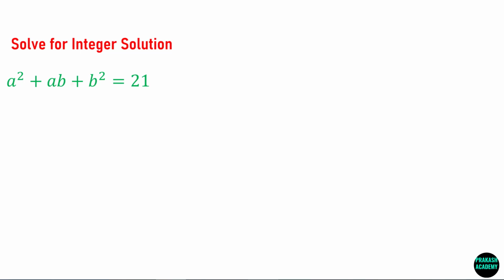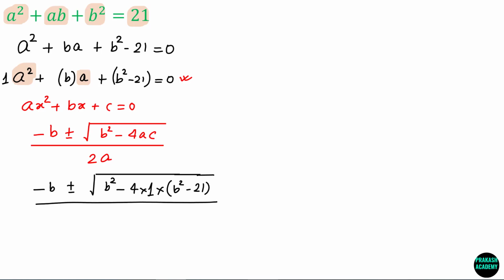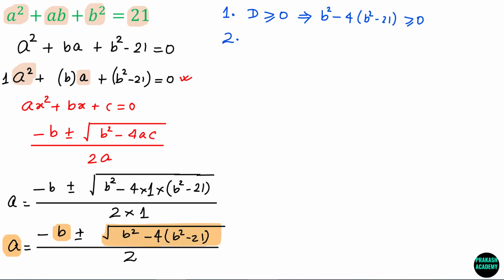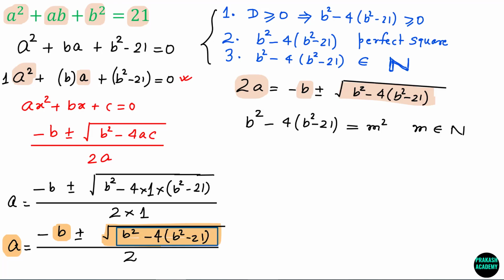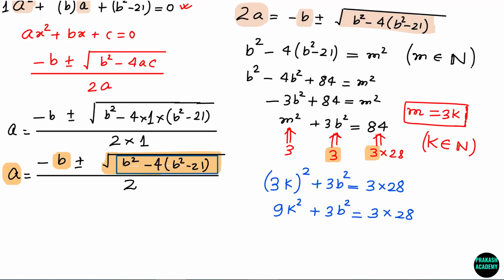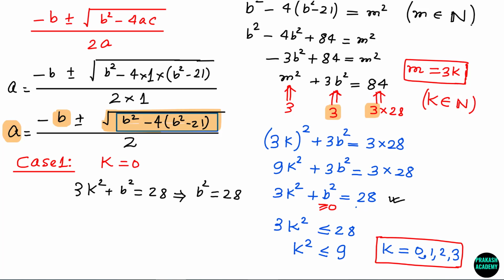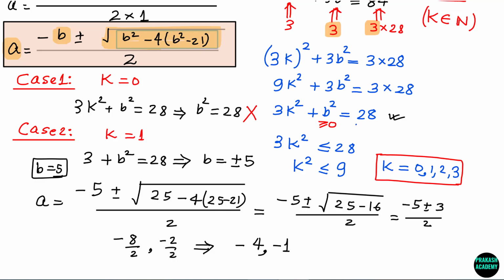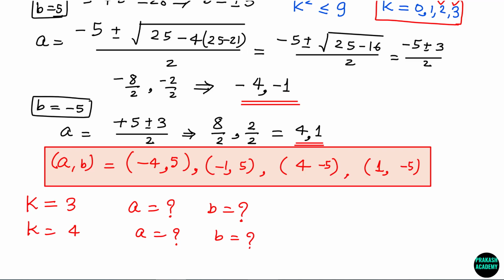Math problems for young Mind I OLYMPIAD I SAT I IXth I Xth I KVYP I NTSE I GRE I Pre-Math